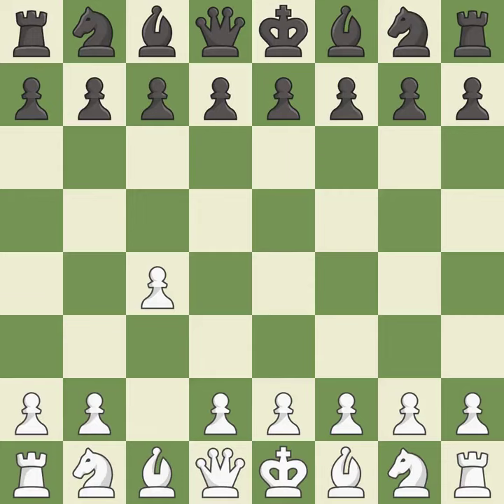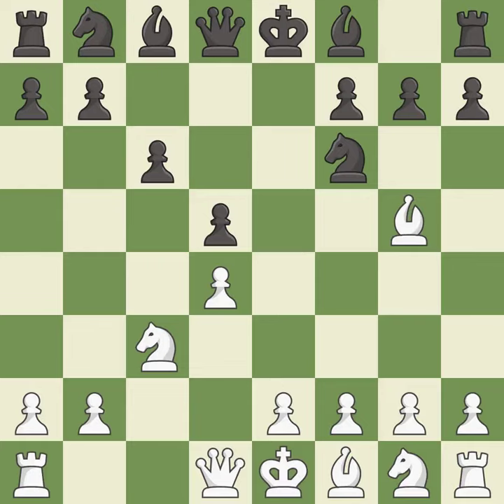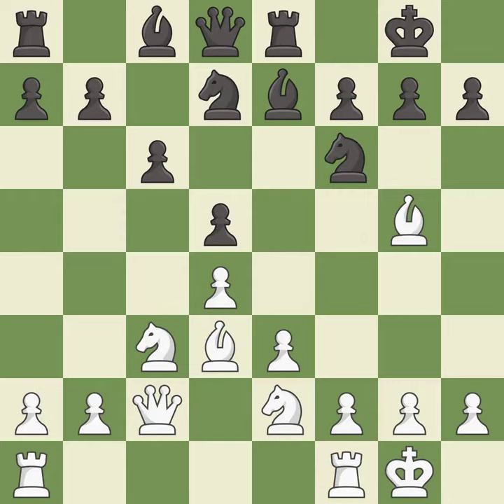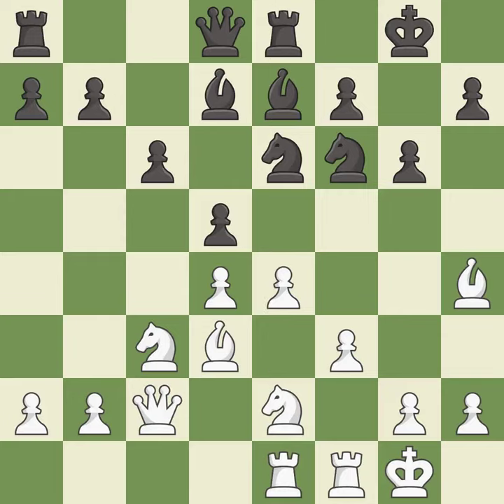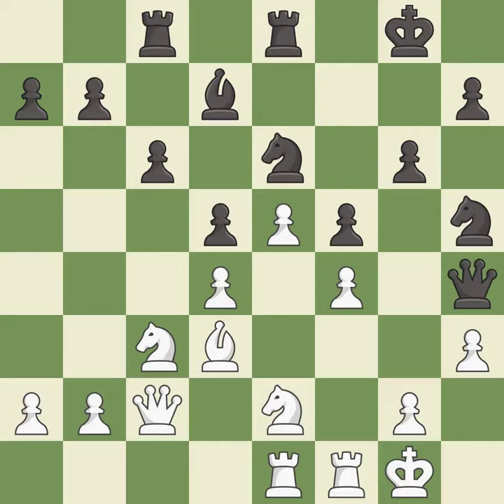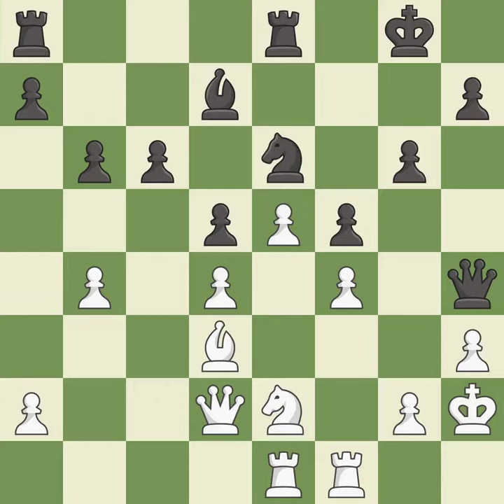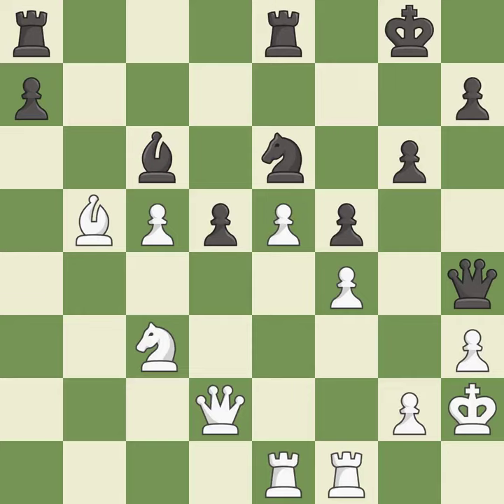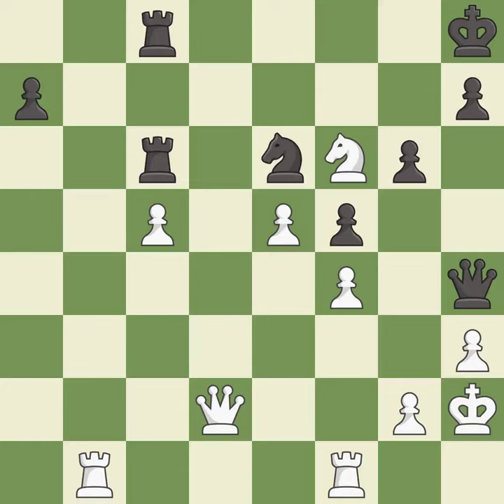White Van Foreest, Jorden, Black Bellia, F.,Queen's Gambit Declined: Exchange, Positional Line, Res